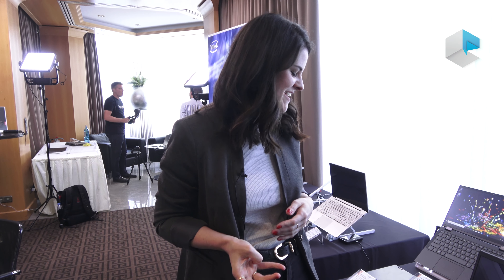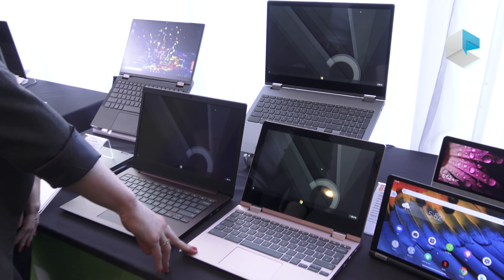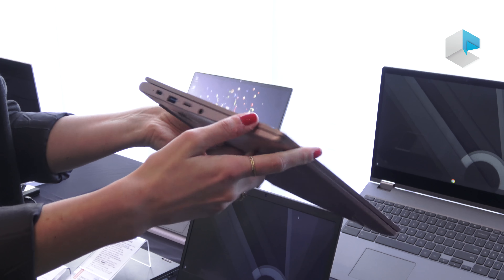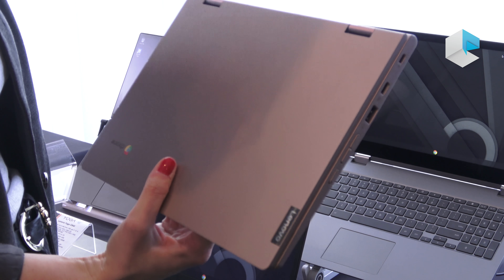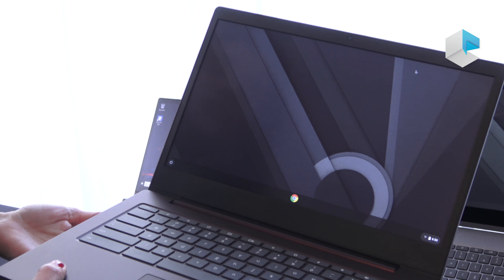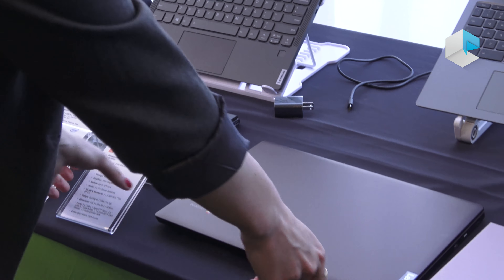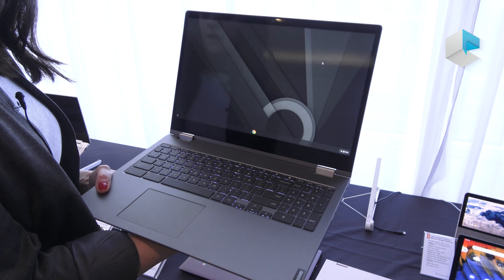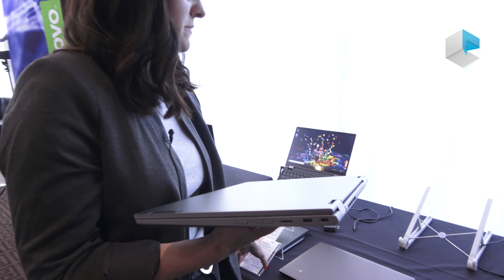Lenovo C340 Chromebook 11" and 15" convertibles and Lenovo S340 Chromebook 13" clamshell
Compra Lenovo Chromebook C340 su amazon Italia
Lenovo updates its lineup of affordable chromebooks with 3 new models: Lenovo C340 11" and 15" tablet convertibles and Lenovo S340 Chromebook 13" clamshell. All of them with a nice design and Intel platform.